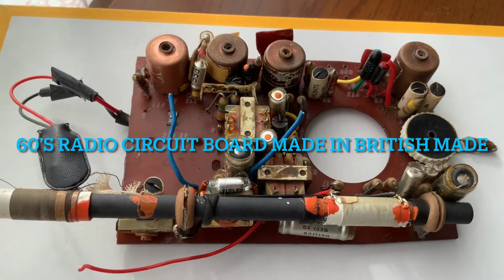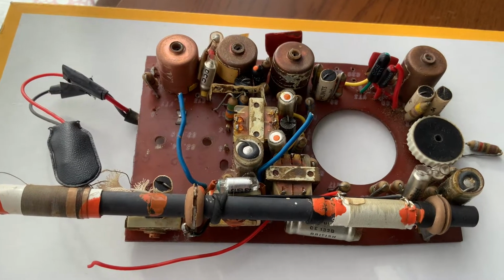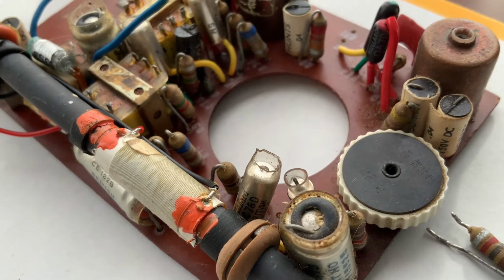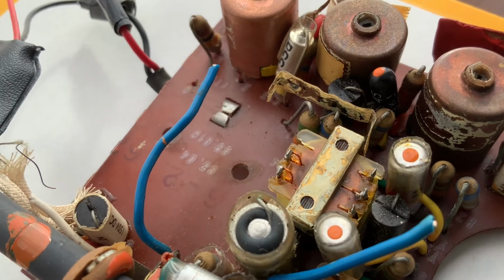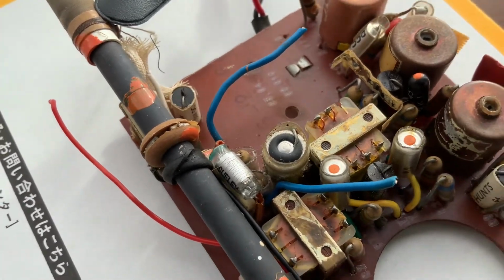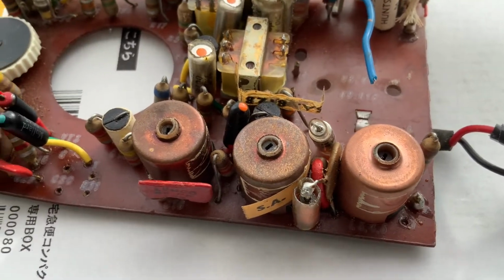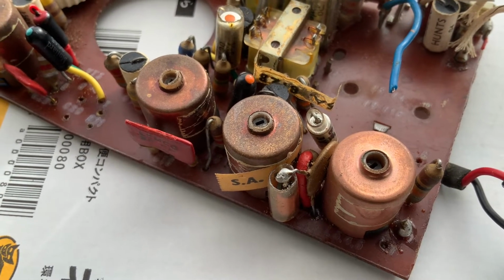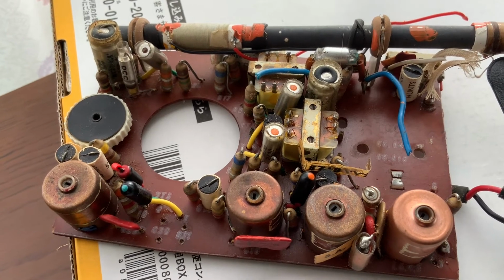60's British radio circit board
I hope some partsof this will work well for my fuzz face or tone bendr project.